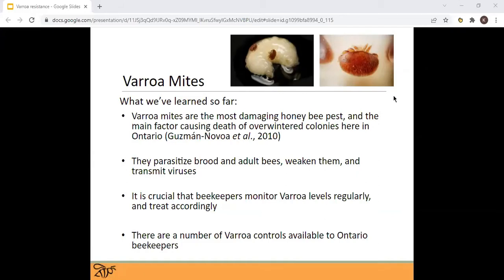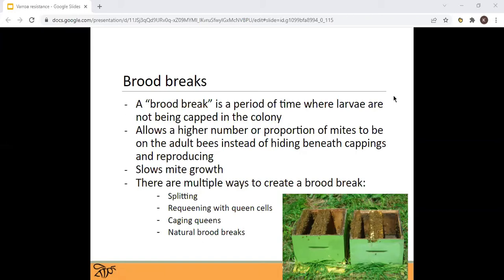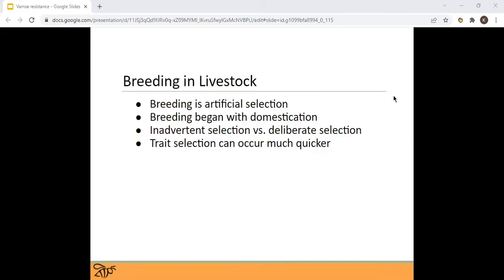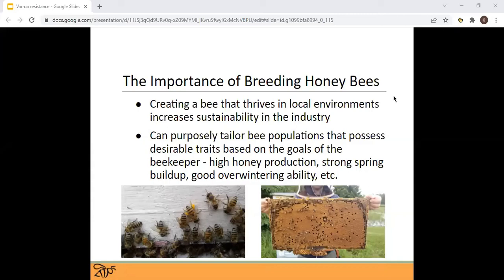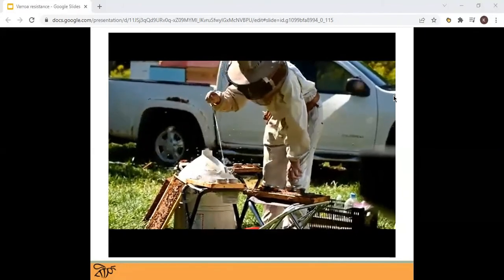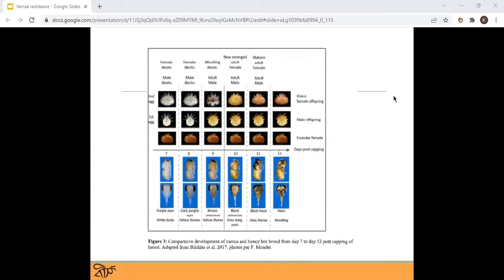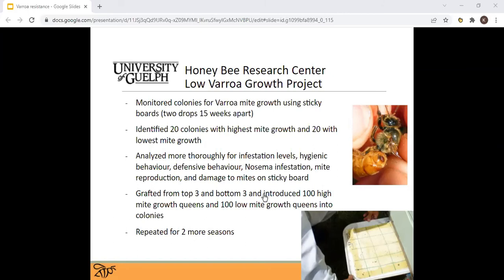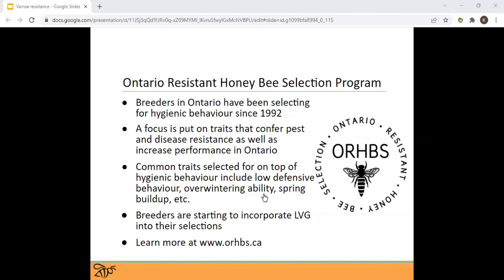Pest and Disease Resistant Behaviours in Honey Bees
This is the recording of the fourth and final virtual lecture in our "Understanding Varroa Mites" series!

Title: Pest and Disease Resistant Behaviours in Honey Bees
Description: A good IPM toolkit contains more than a single solution to pest and disease issues. In addition to chemical controls, cultural management techniques can also play a huge role in controlling incidence rates of pests and diseases in honey bee colonies . One of these powerful tools in the fight protecting bee health is genetic control. Honey bees are able to be bred to possess high levels of certain traits that make them resistant to pests and diseases. These traits include hygienic behaviour, Varroa Sensitive Hygiene (VSH), and grooming behaviour. This talk will explore each of these traits in detail and discuss how the traits are quantified in bee colonies through laboratory analysis and practical field tests. It will also discuss how beekeepers can incorporate these traits into their own operations.

This lecture series was made possible by funding from the Ontario Ministry of Food, Agriculture and Rural Affairs (OMAFRA).